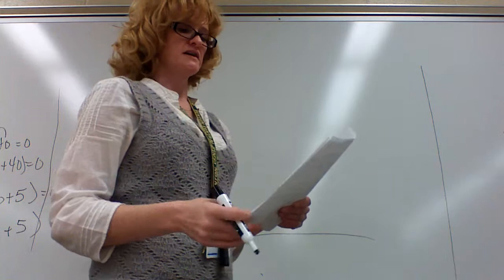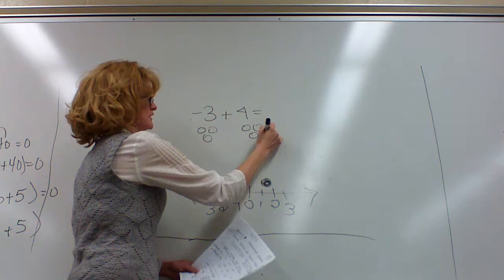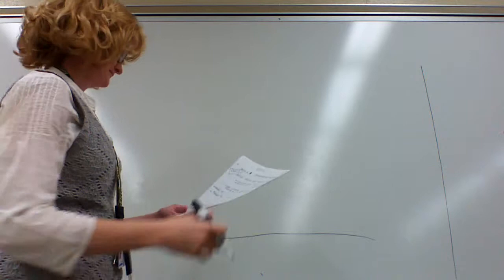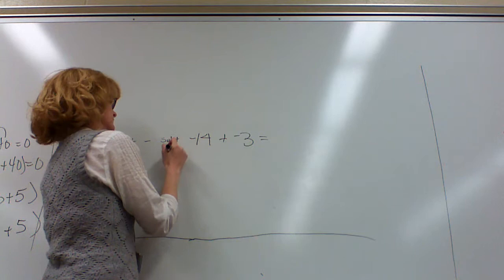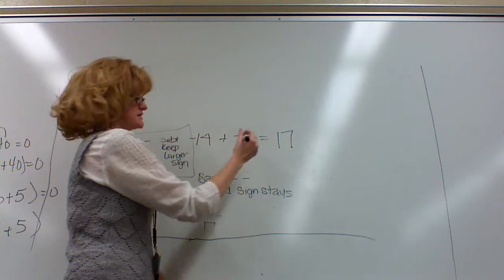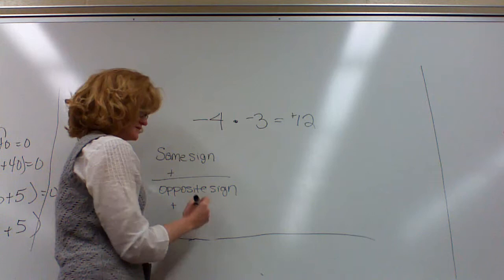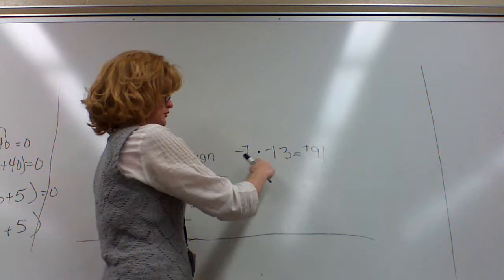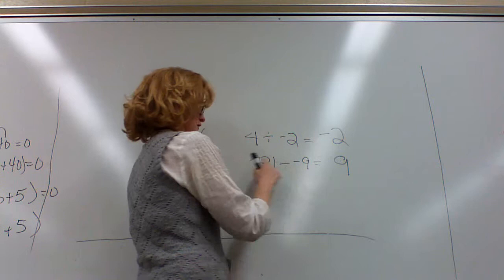week 2 lesson math